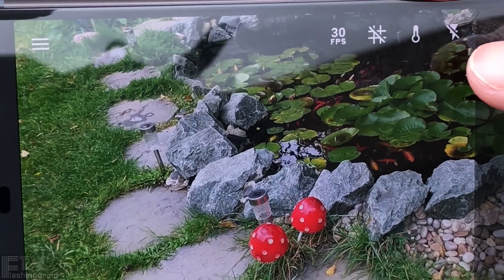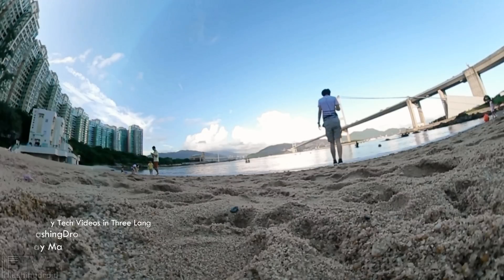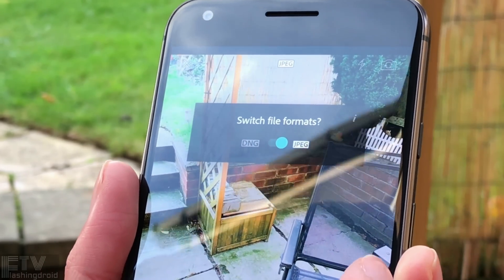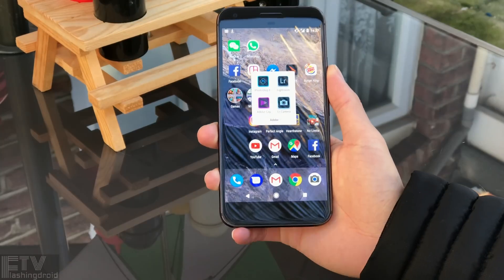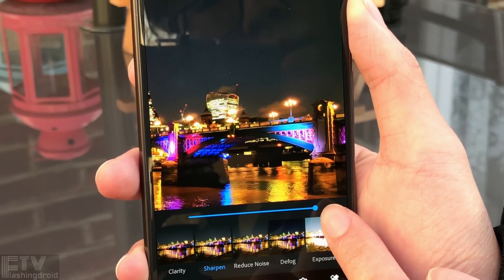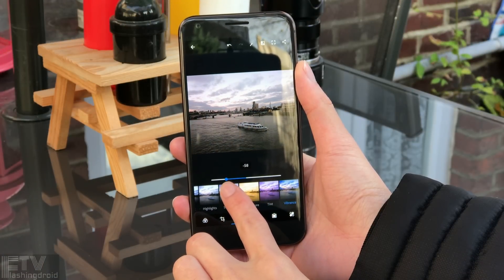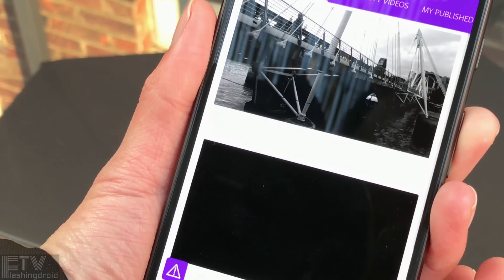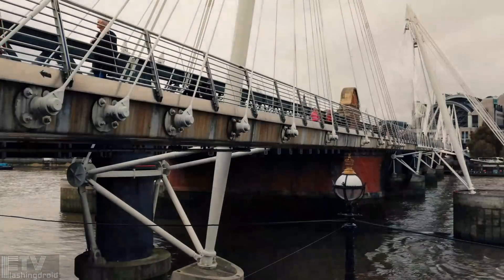Pixel XL Camera Magic!? 3 Apps You Need to Have - The Real Test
Welcome to another episode of "The Real Test"!. The Pixel XL is a top notch camera phone, however, despite it shoots bright and colourful night scenes photos, it generates so many undesirable digital noise. In today's video, we will take a look at the three all new apps from Adobe to solve this problem once and for all!